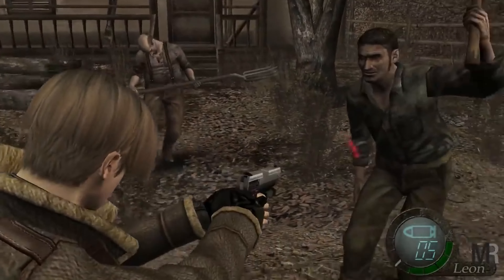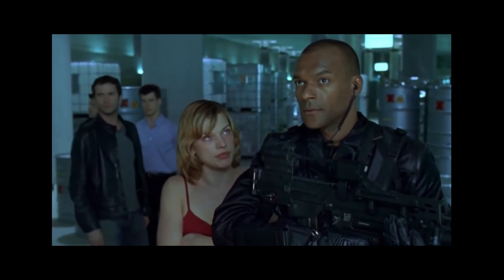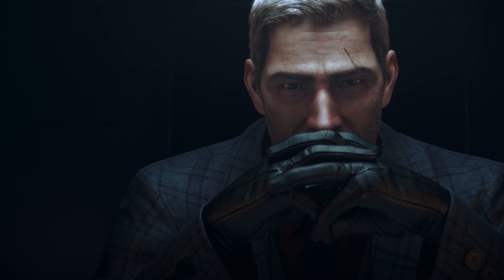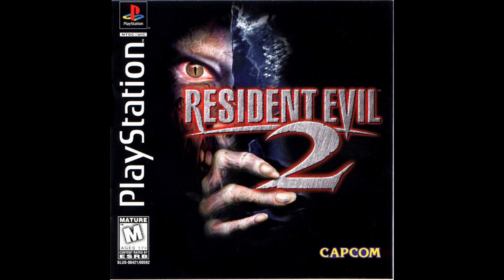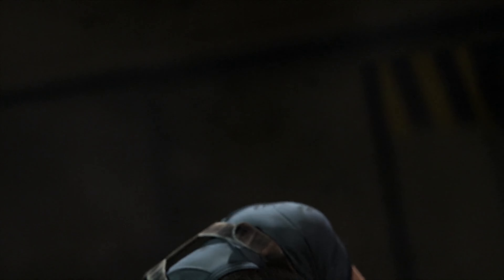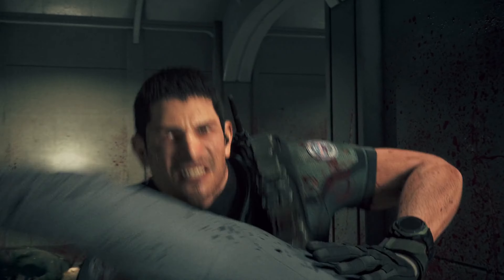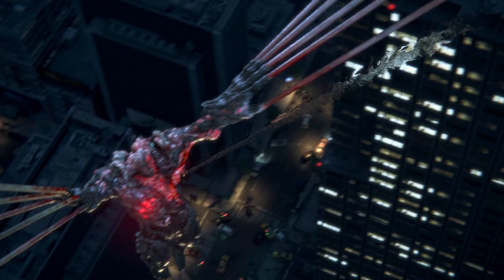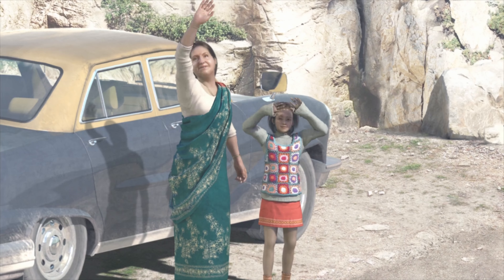Every CGI Resident Evil Movie EXPLAINED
The CGI Resident Evil movies are an insane watch experience in which nothing makes sense, akin to a fever dream. Follow Leon, Claire, and Chris into the madness that is the Resident Evil CGI films. This video will explain in a simplified way the 3 CGI movies about the Resident Evil universe. Watch this before the new Netflix anime.

Tracks Used

00:00 - Intro
02:28 - Resident Evil Degeneration (2007)
06:45 - Resident Evil Damnation (2012)
12:06 - Resident Evil Vendetta (2017)
17:13 - Outro